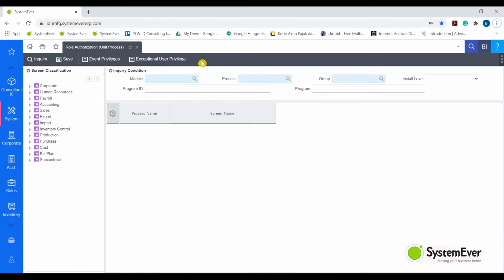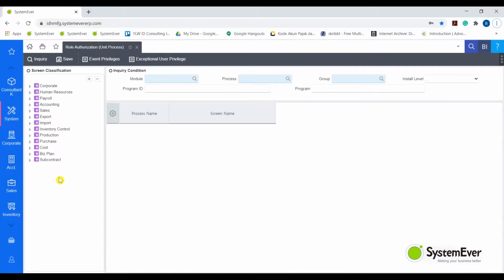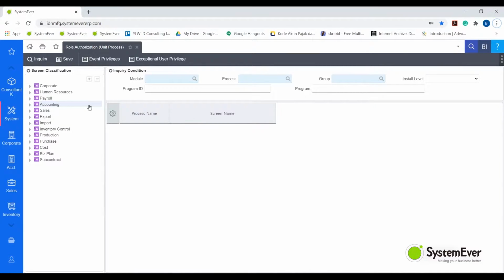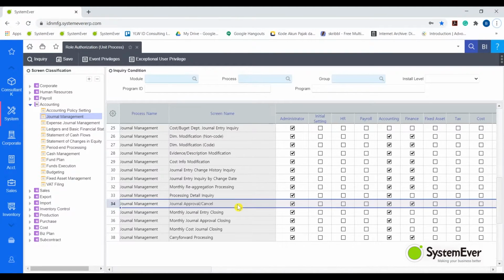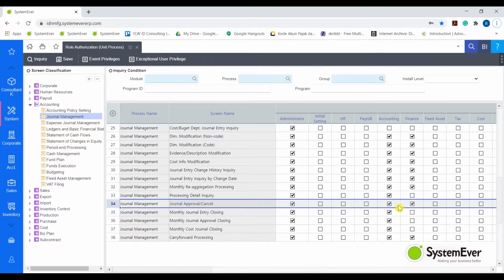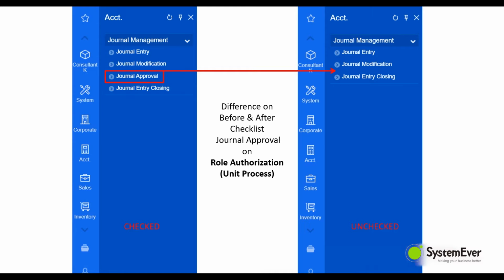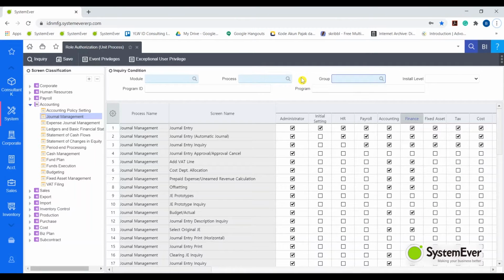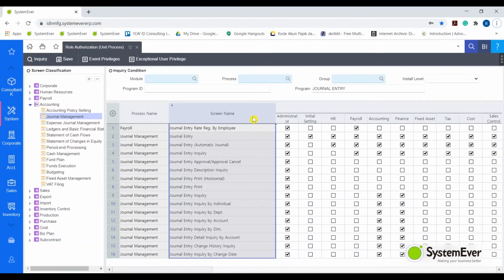SystemEver [Operating] - Role Authorization Unit Process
Berikut ini adalah penggunaan Role Authorization Unit Process yang ada di SystemEver.